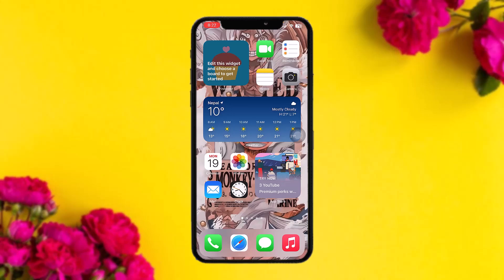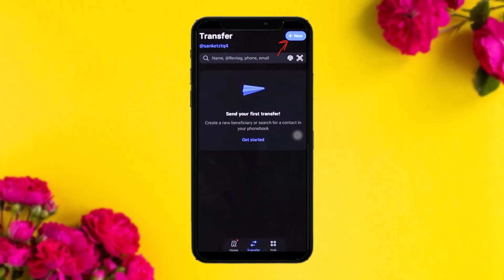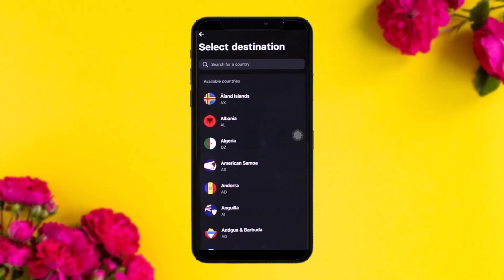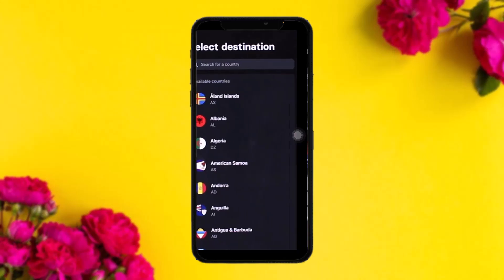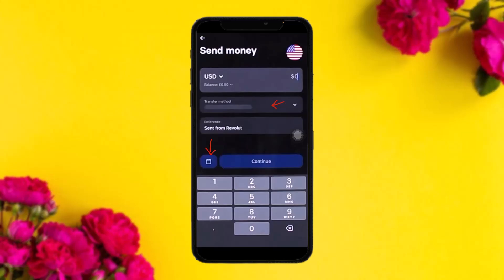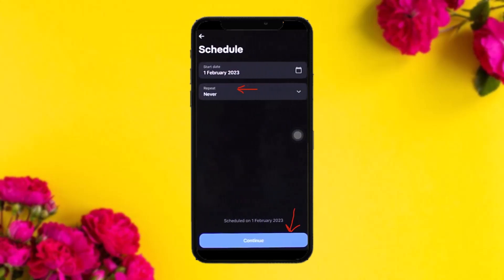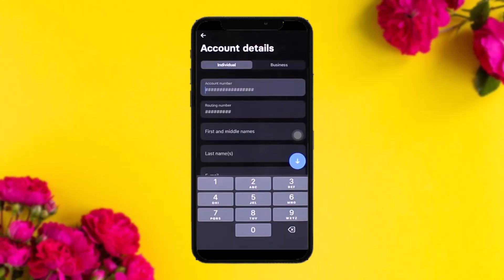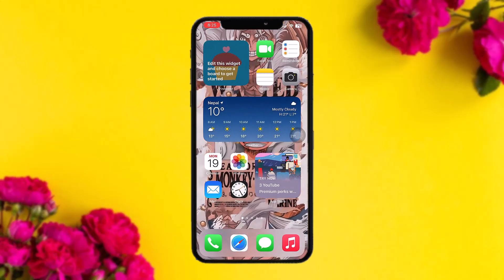How to Use Revolut Money Transfer !! Transfer Money with Revolut - 2024 !! Send Money With Revolut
In this video I'll walk you through the steps on How To Revolut Money Transfer

Chapters / Timestamps
0:00 Intro
00:15 Open the app
00:30 Tap on "New"
00:59 Select preferred destination